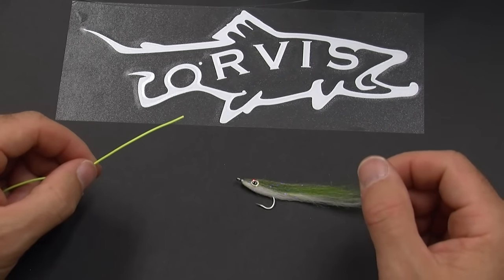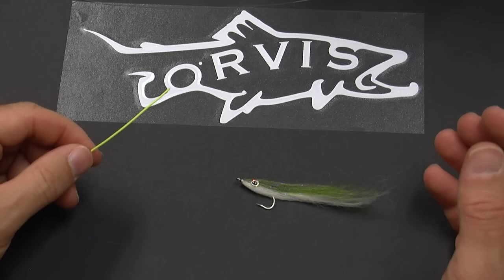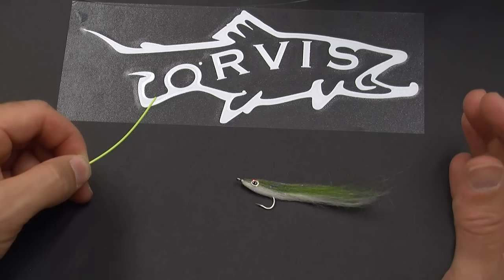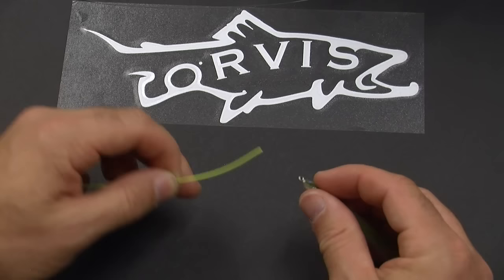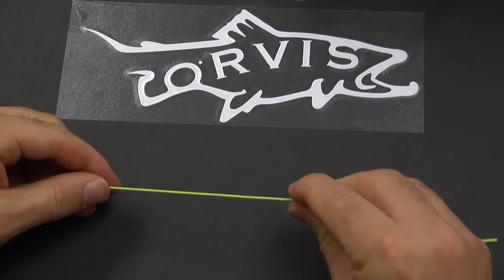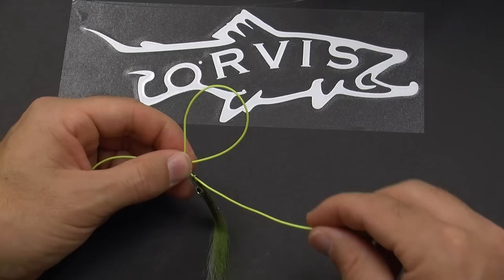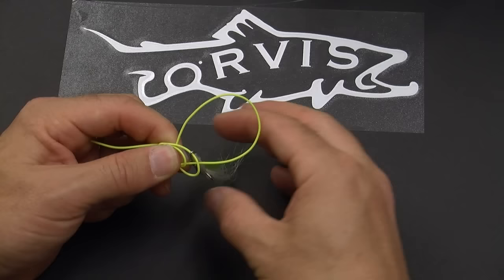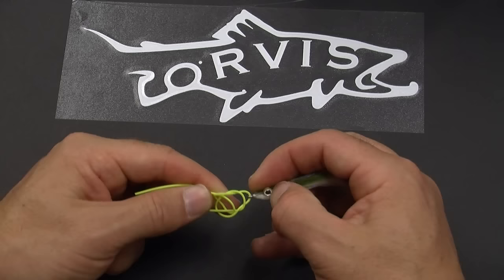ORVIS - How to Use a Perfection Loop to Attach a Fly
The perfection loop is a useful knot for fly fishing. You can actually use it at both ends of your leader: first, to attach the butt section of the leader to the fly line, and then to attach the fly at the other end.